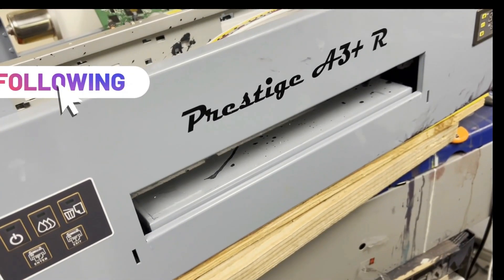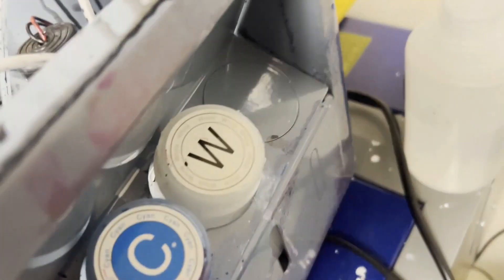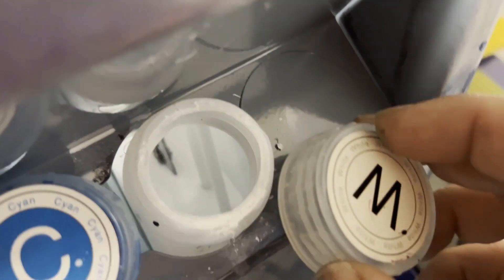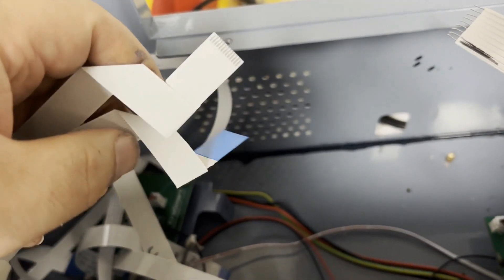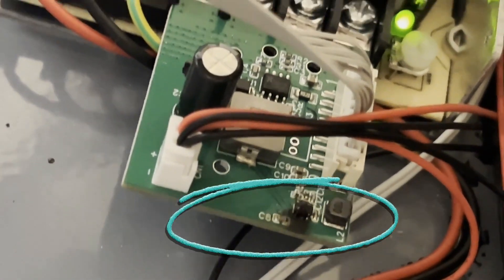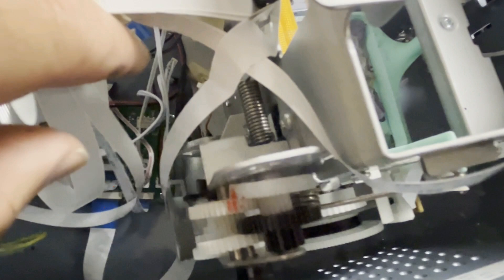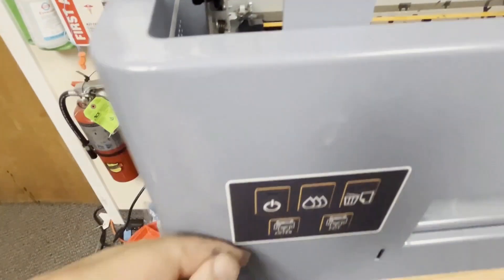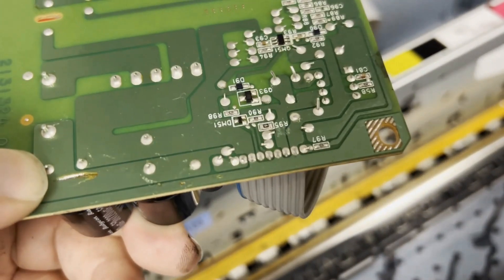DTF Printer Exposed: Prestige A3+ R - What You Need to Know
BCH Technologies is a repair shop that encounters many printer models, exciting layouts, and options. In this video, we take a detailed look at the Prestige A3+R printer, highlighting its design, ink management, and key electronic components. We discuss common issues with the ink system, APG modifications, and why using genuine parts like OEM power supplies is crucial for long-term performance. Whether you’re using this printer for DTF printing or general tasks, we share insights on how to improve its functionality and address potential problems. Watch the full breakdown and visit BCH Technologies for more repair tips and support.

00:00 Prestige A3+ R Review-1
00:41 Case Design
01:20 The White Ink Management System
04:08 Electronics
06:16 APG Modification
08:11 Review of Buttons and Their Functions